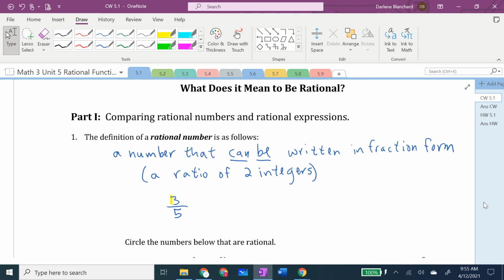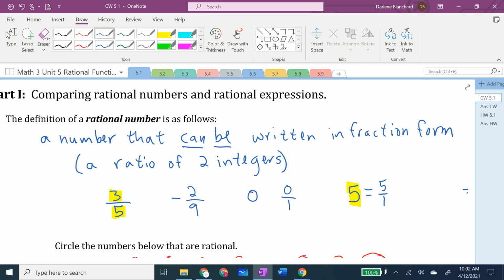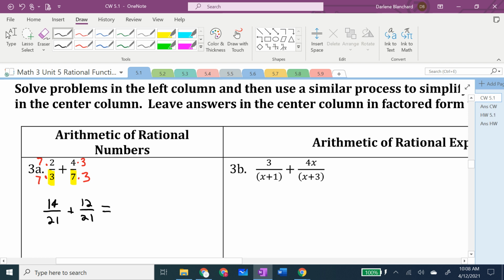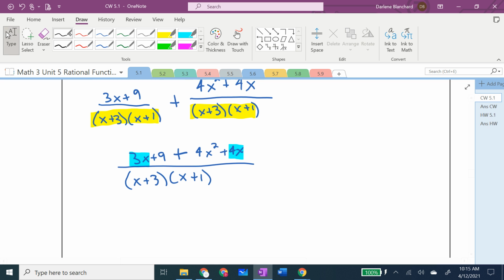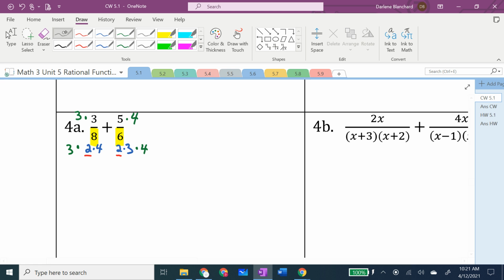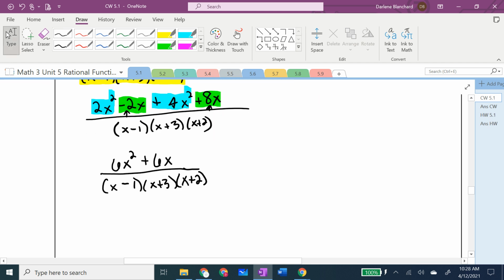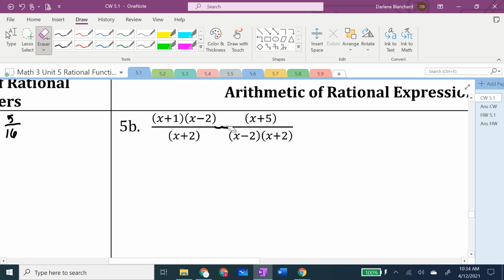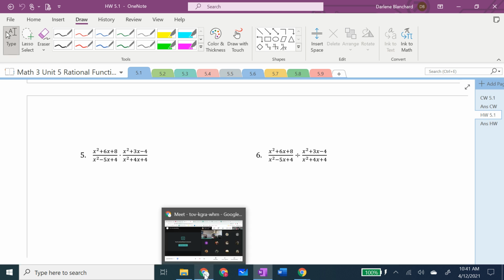Math 3 CW 5.1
Add/Sub/Mult/Div of Rational Functions